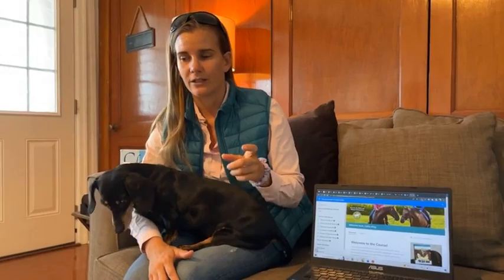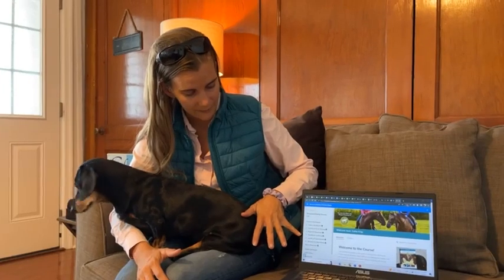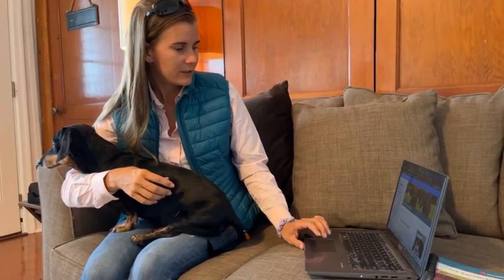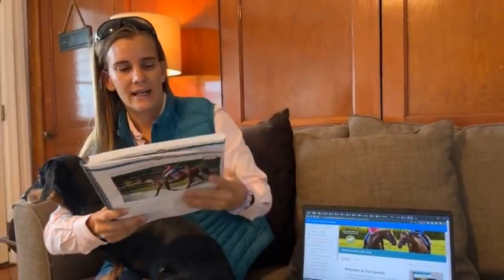Course Walkthrough - Balanced Riding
A Course Walkthrough with Callie and Freida!

Enrollment closes today at 11:59pm

Here is what you receive:

✔️ 6 modules that take you through every aspect of riding in a balanced and mindful way to foster the relationship you want with your horse

✔️ 6 exclusive bonuses including mini-courses and a goodie box to kick off your riding journey

✔️ Personal coaching with me so you can target your own specific issues in the saddle and receive instant feedback and support

✔️ A 187-page printed textbook to supplement all the theory, explanations, and exercises you’ll learn throughout the next 8 weeks

✔️ Lifetime access to every video, lesson, and bonus so you can rewatch over and over again to continue developing your skills

✔️ Buying Your First Horse eBook

✔️ A 60-day Full Money Back Guarantee

✔️ A community of like-minded riders to support your progress and share your passion for horses

I would love to have you join me!